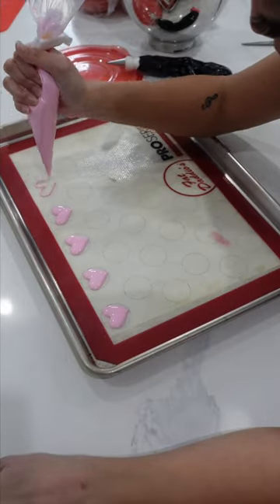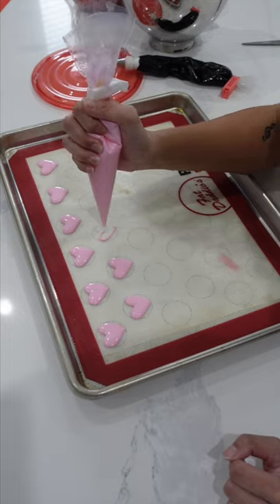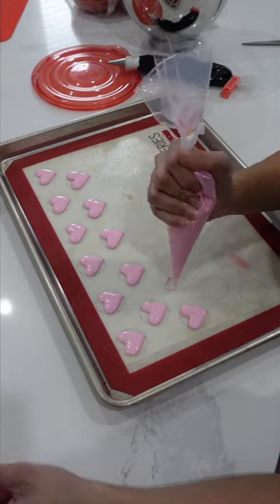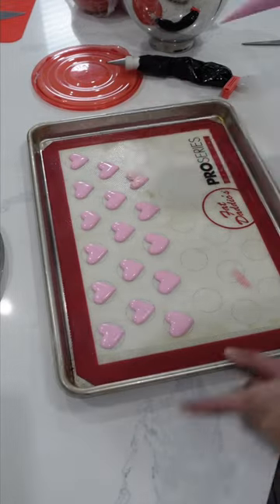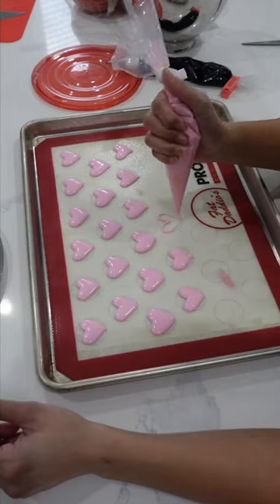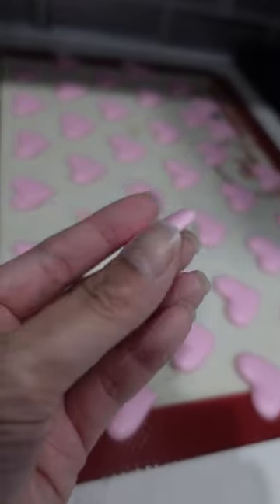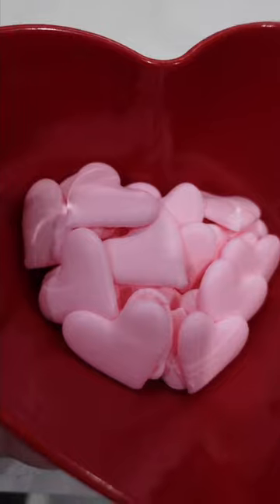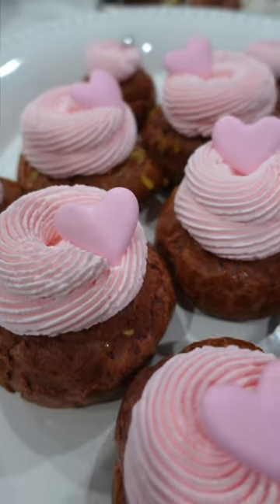Valentine's is a SEASON in The Baking World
Using up my royal icing to make these pretty and easy icing transfers for my upcoming Valentine's treat plans.